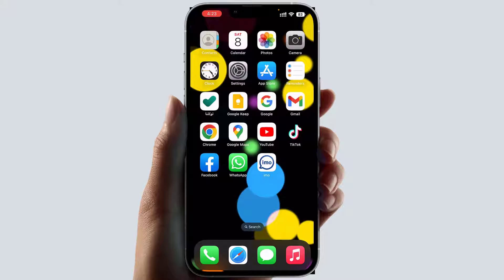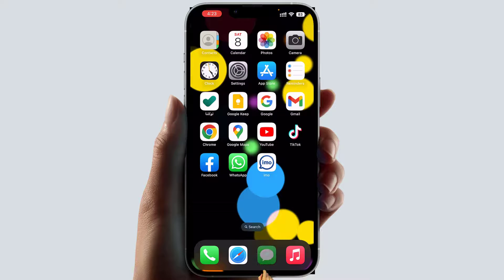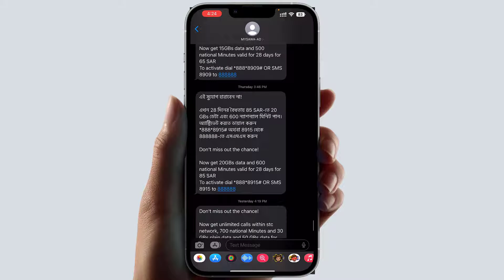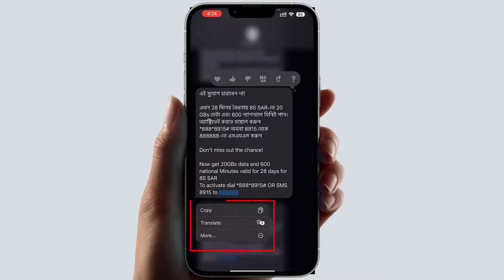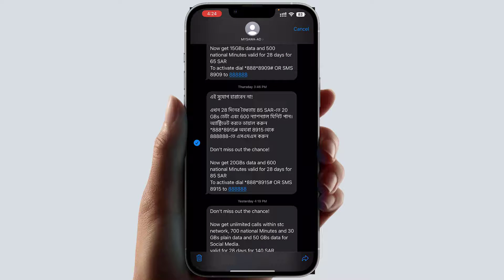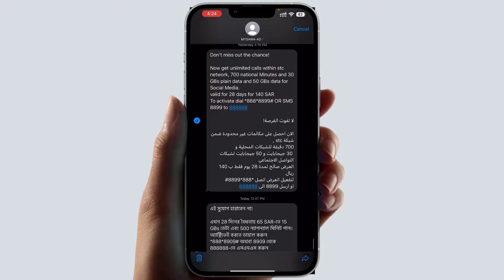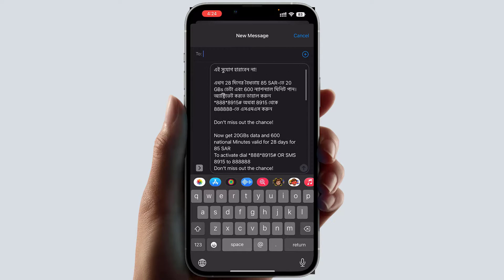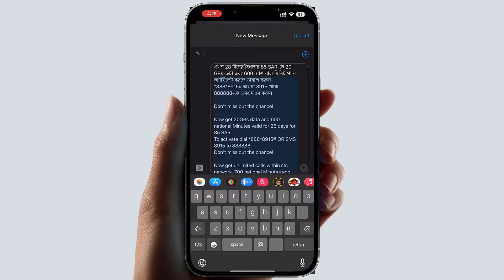How To Forward Multiple Text Messages On iPhone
In this video tutorial, I show you how to forward multiple text messages on an iPhone. I also, show you how to copy those messages to send all at once.